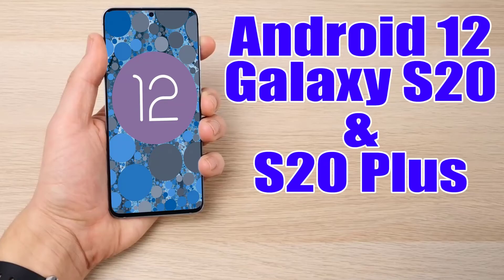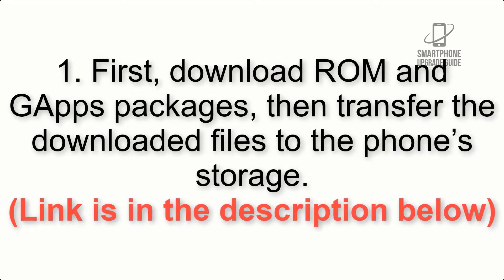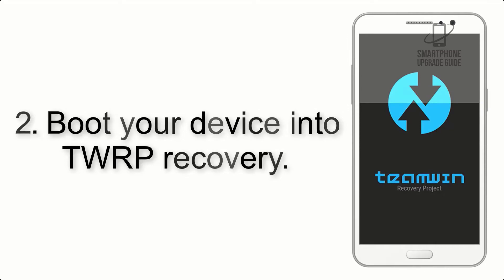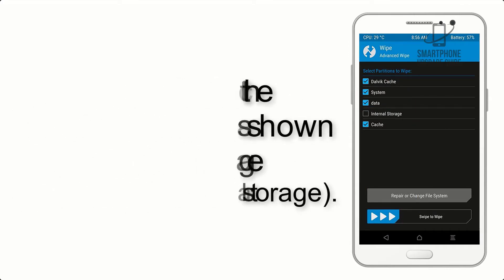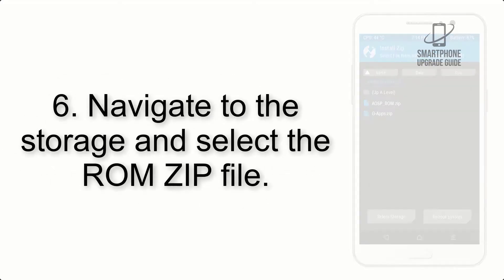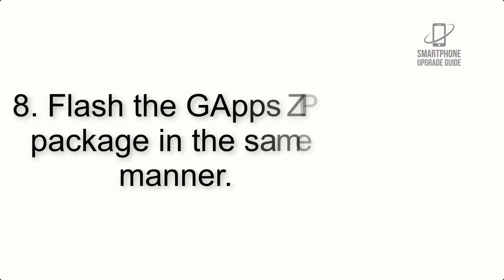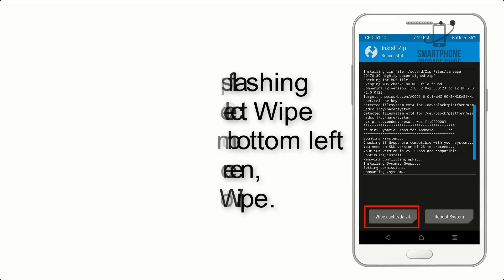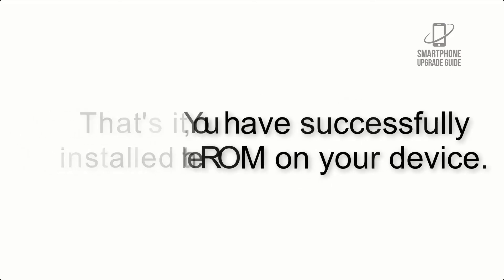Install Android 12 on Galaxy S20 & S20 Plus (LineageOS 19) - How to Guide!